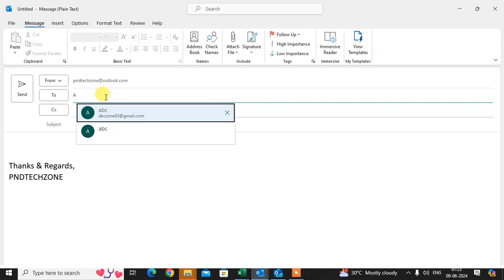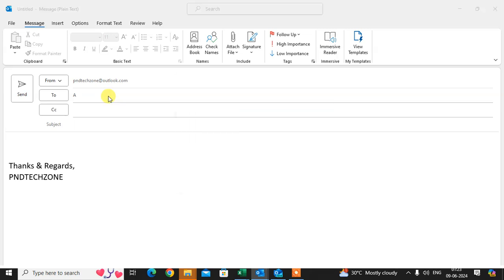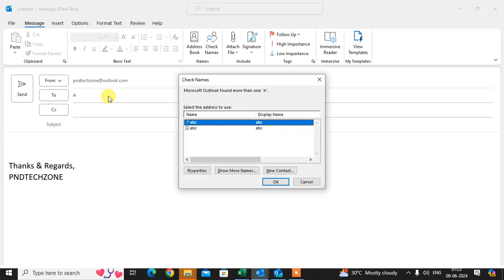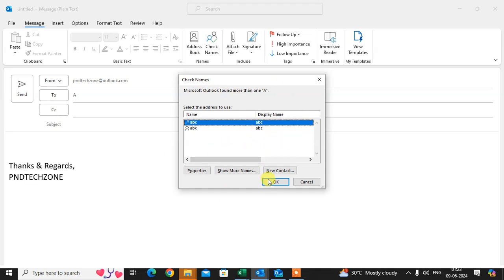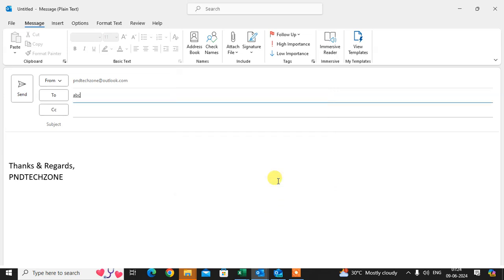How To Use Check Name Box In Outlook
Utilize the Check Name function to ensure that the correct people receive your messages.
Navigate to your company's Outlook Web Access URL. ...
Select "New" from the top left of the Web page. ...
Type the name of the email recipient in either the "To" or "CC" fields.
Locate the "Check Names" button just above the "To" field.